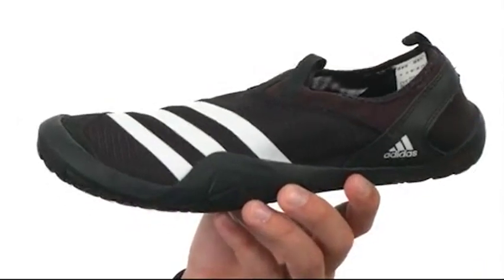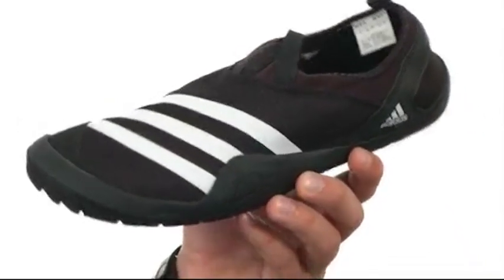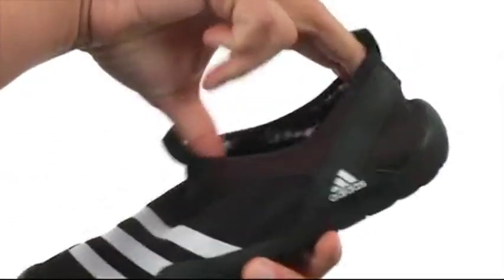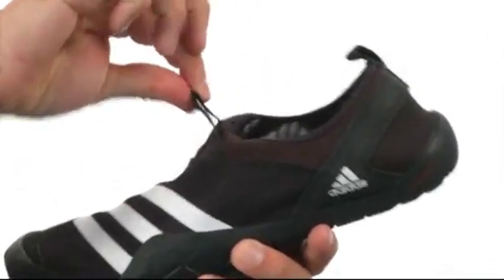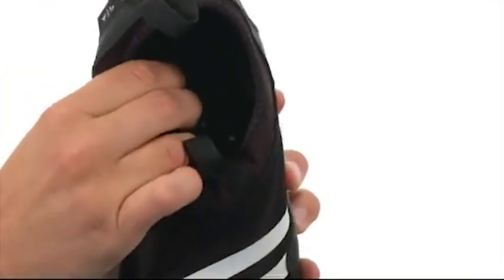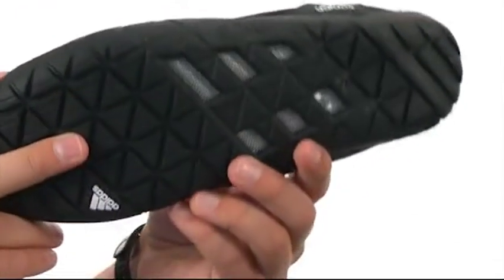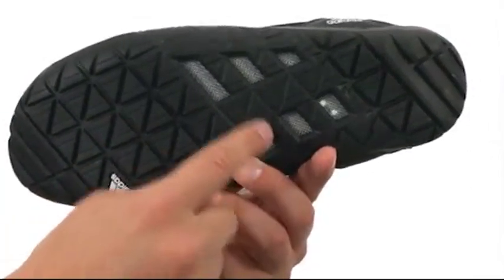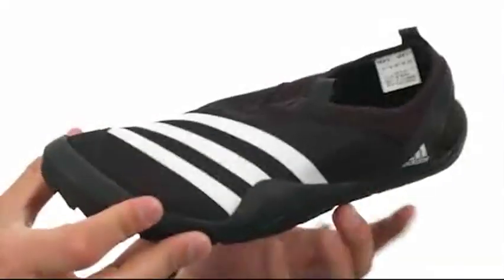Giày chơi Golf adidas Outdoor CLIMACOOL® Jawpaw Slip-On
Giày chơi Golf bấm mua ngay tại gói xe ô tô, và đừng quên lấy cái thùng bơi. Tất cả các chuyến đi đường bộ kết thúc ở sông khi bạn có hiệu suất nước yêu thích của Adidas ® ngoài trời CLIMACOOL ® Jawpaw trượt giày nước dưới chân! Thiết kế dễ dàng-slip-on.Hiệu cao thở lưới và tổng hợp trên nguyên liệu.Elasticized cổ áo.